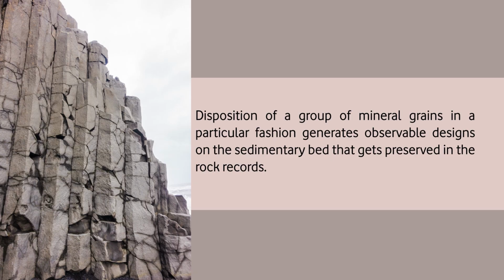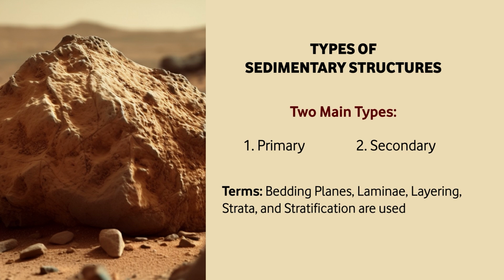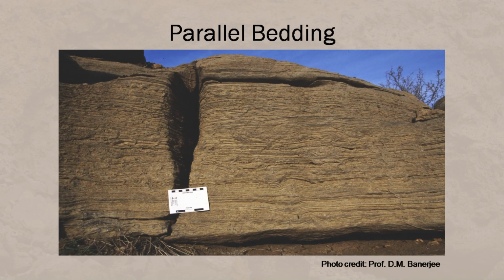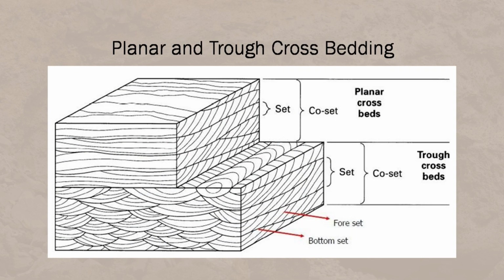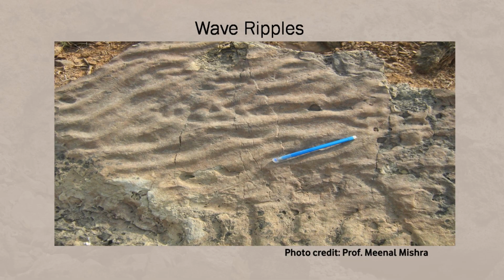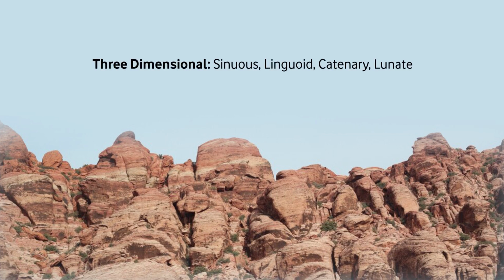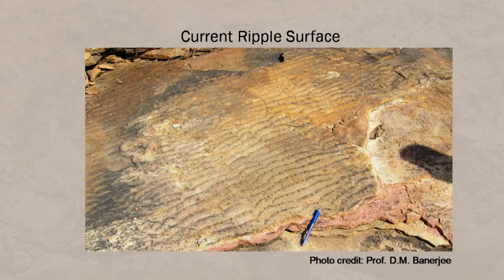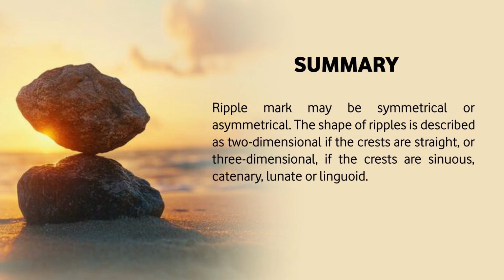Primary Sedimentary Structures